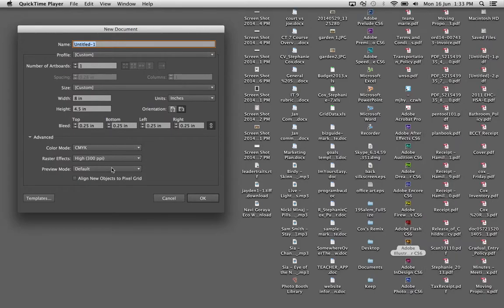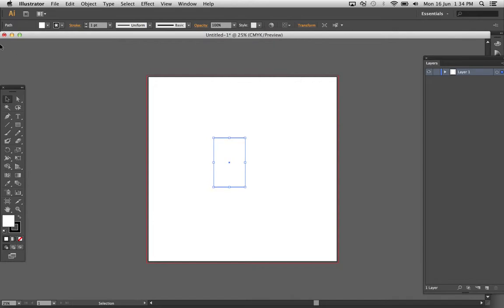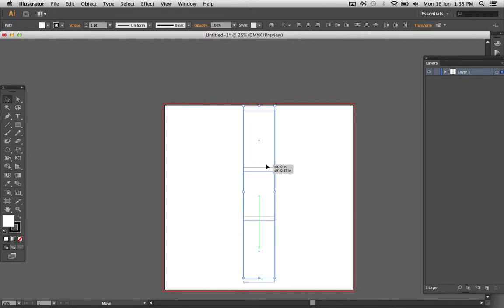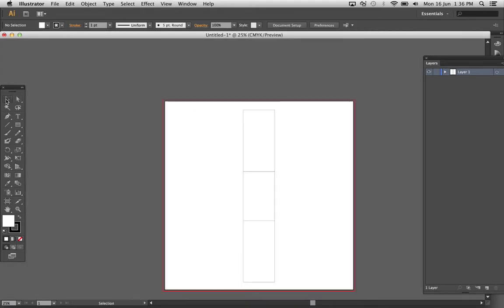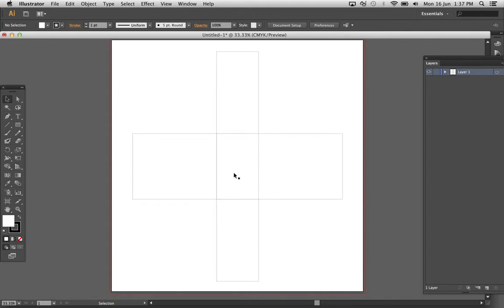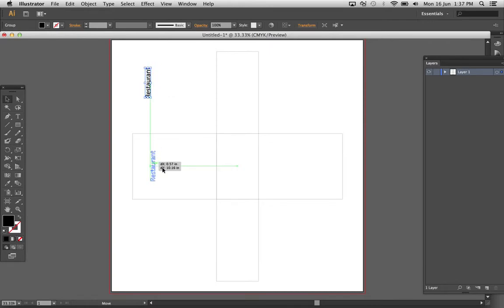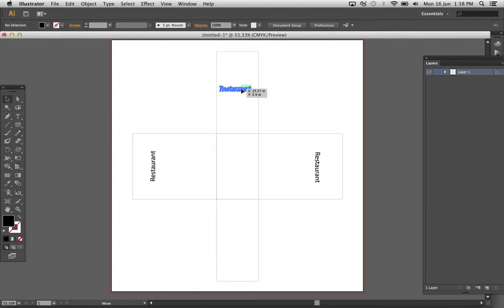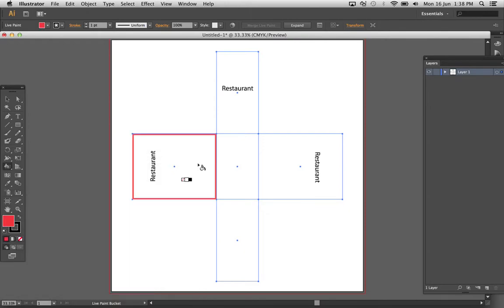creating packaging_adobe Illustrator